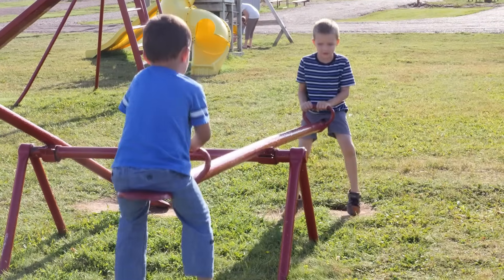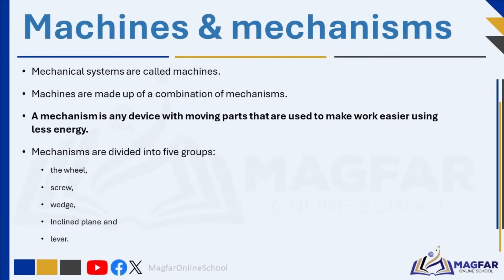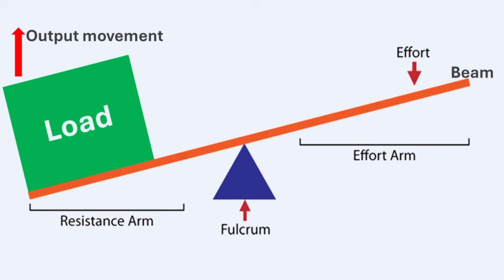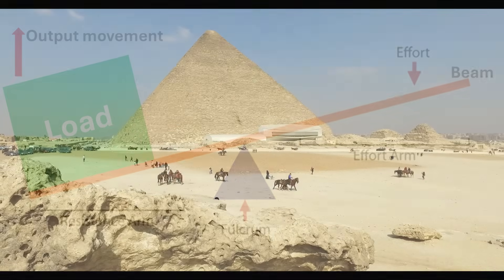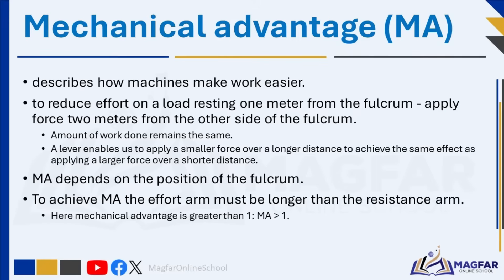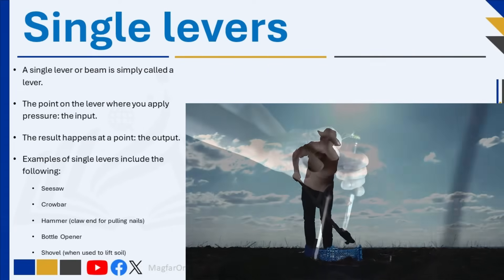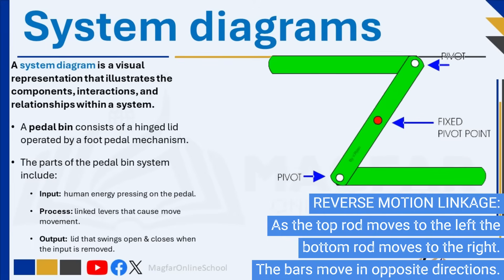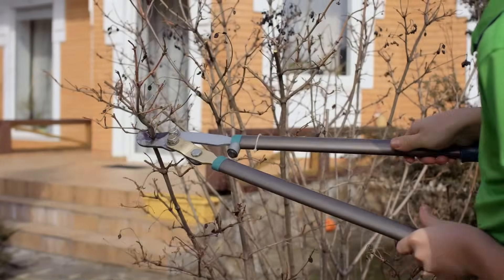Single and linked levers: Technology (Term 3, Grade 8).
Good day and welcome! Today we are discussing the fascinating world of levers. Levers are simple yet powerful tools that make our lives so much easier. Imagine being able to lift heavy weights with minimal effort.  What is a lever? How do levers work? What are the parts that make up a lever? And what is mechanical advantage? These are some of the questions we will answer today including single levers and linked levers.

Do not forget to stick around until the end, we have some fun questions for you to test your skills before we reveal the answers. It's a great way to see how well you have grasped the material and boost your confidence for those upcoming tests and exams.

Today’s lesson is just the first part of our exciting series on levers.

Alright, let's get started on this journey together and discover the incredible ways levers can make our tasks easier. Ready? Let's go!